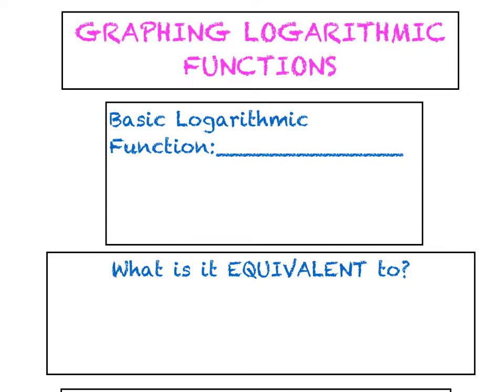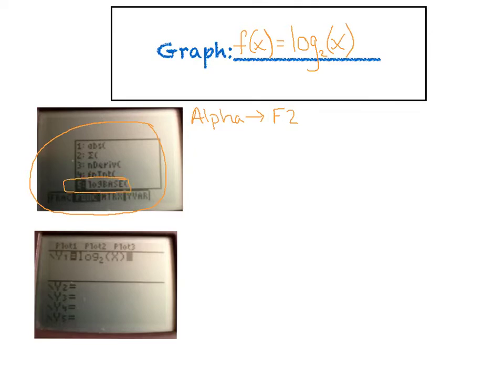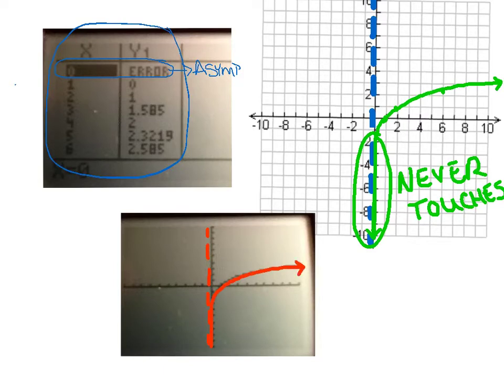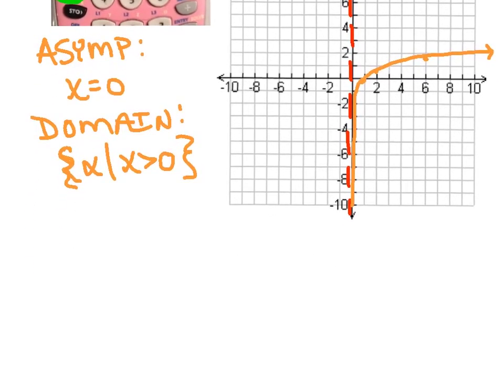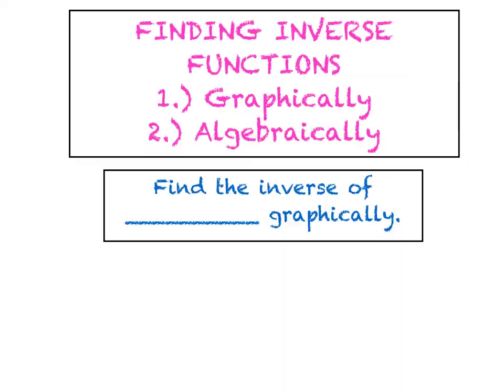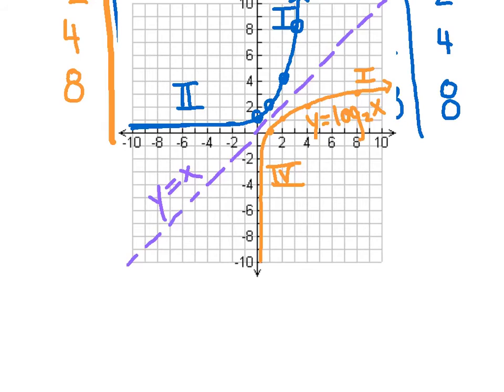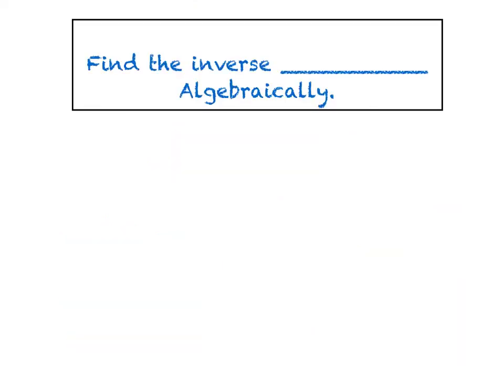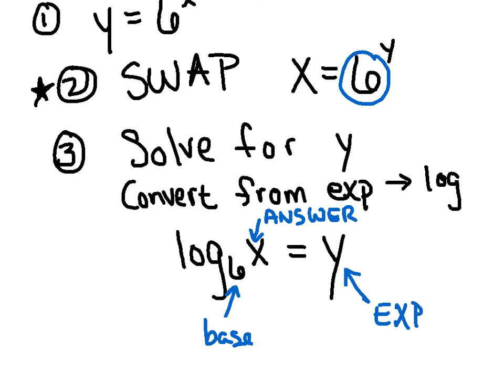GRAPHING LOGARITHMIC FUNCTIONS